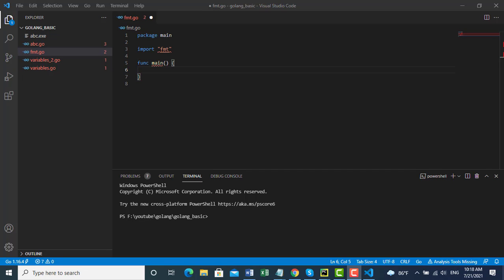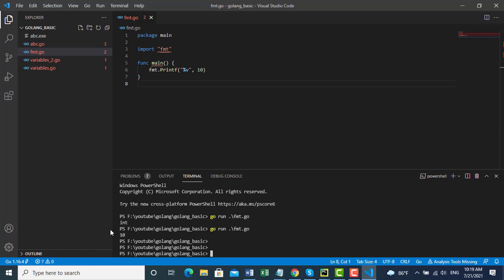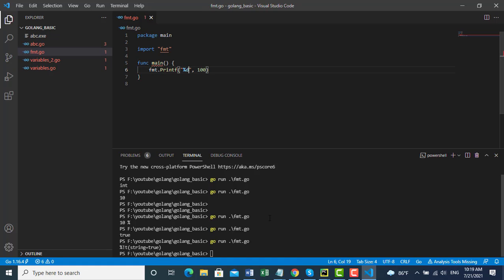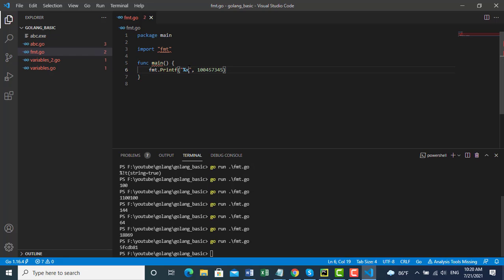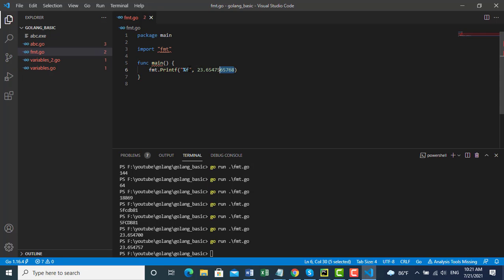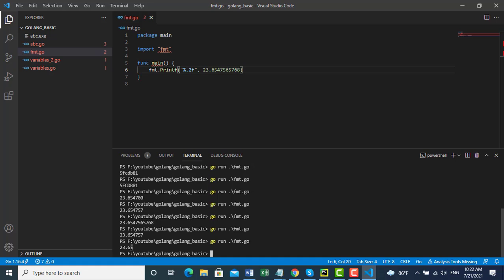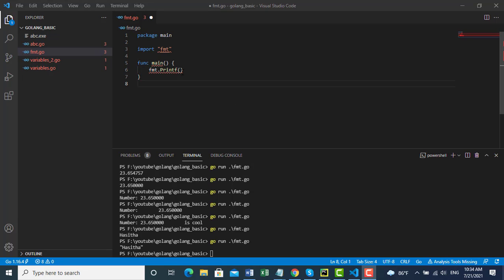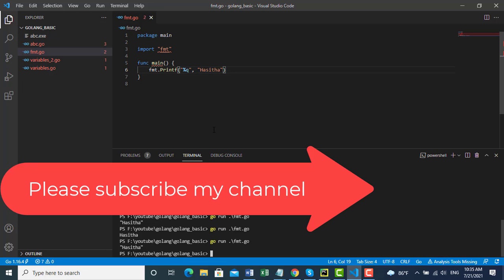#5 Golang for Beginners - Printing to Console & fmt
This tutorial is for beginners in Golang. This covers the fmt package/module Basically, how do we print in console. And also tutorial covers how to format output and display formatted information in the console.